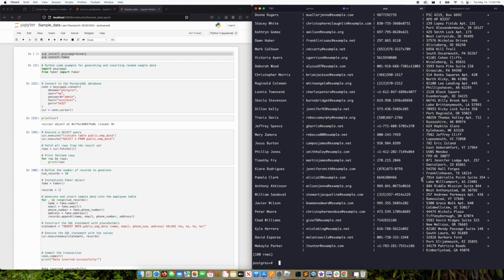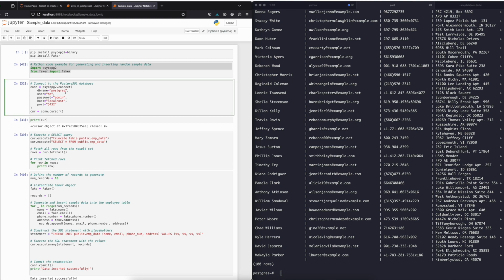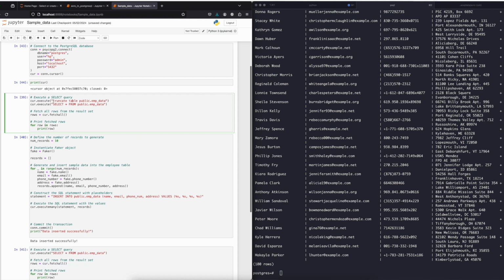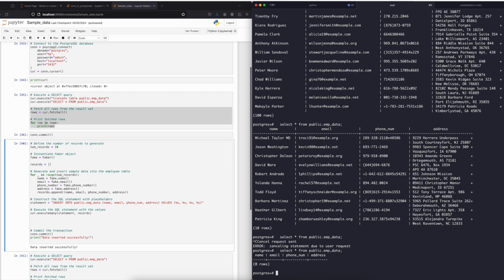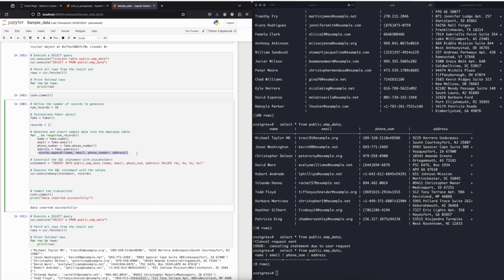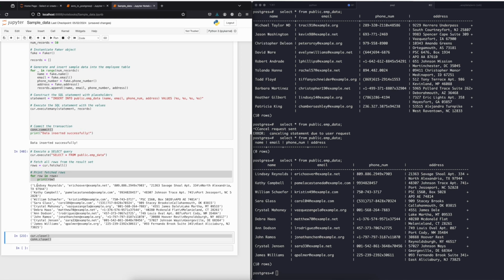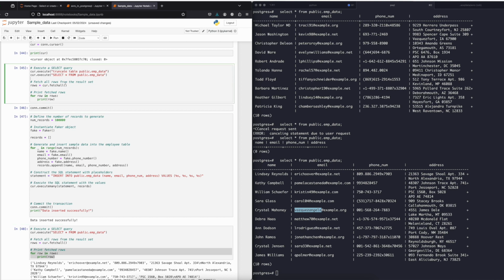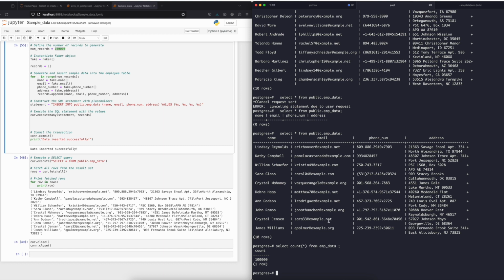How to Generate FAKE Data for PostgreSQL using Python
Faker is a Python package that generates fake data for you.

In this video we will learn how to generate mock/fake data and bulk load it into PostgreSQL database using Python.